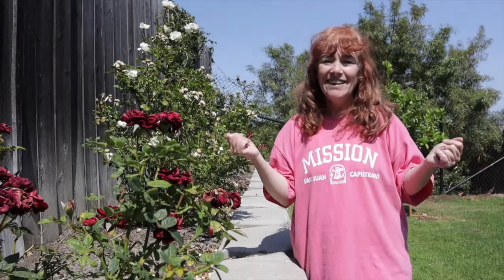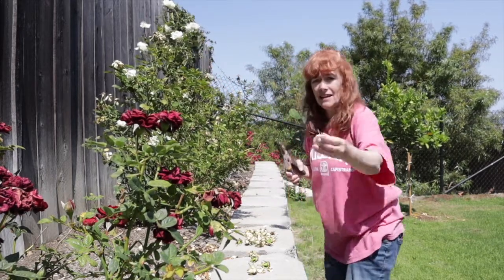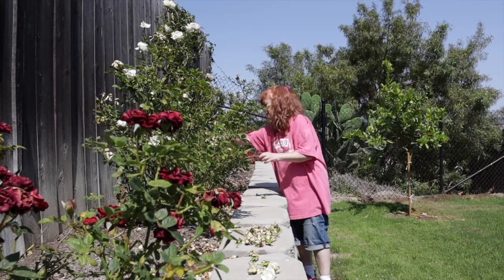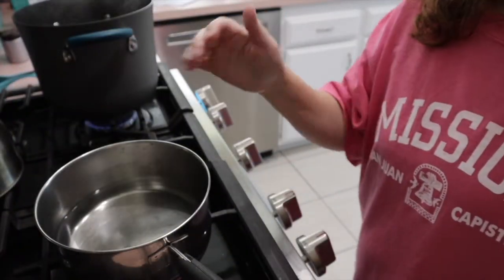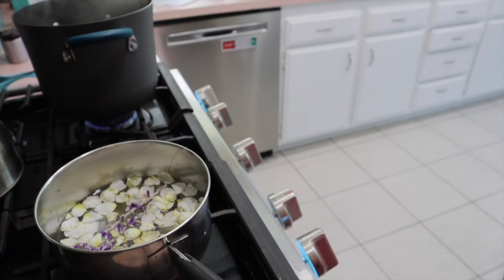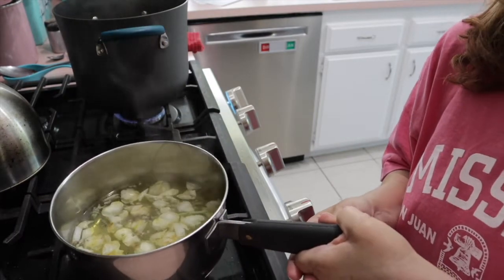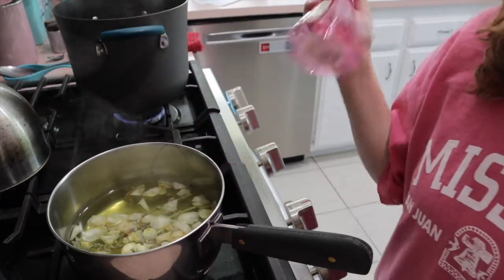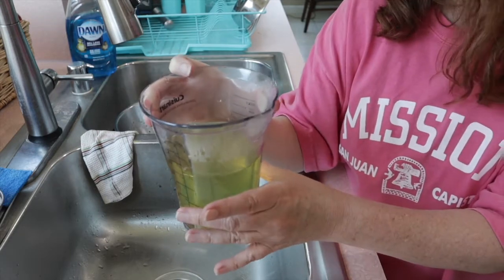How To Make Your Own Rose Water Spray With A Hint Of Lavender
How To Make Your Own Rose Water Spray With A Hint Of Lavender is a great to the point how to video that gives you a beautiful spray.

This rose water spray is great for setting makeup, for those times of anxiety a little spritz really helps, great for a hot day and really lovely at night to spray on your face and your pillow, very calming.

You will need:
Fresh Rose Petals
Fresh Lavender (dried will work)
Filtered Water
Small Spray Bottle(s)
Pan
Strainer
And if a gift, tags and string

1. Separate petals from rose stem
2. Place petals in a pot (size depends on how much you are making) and cover with filtered water. Only add enough water to cover rose petals. If you are making a bunch, it takes a lot of rose petals.
3. Add lavender either buds or whole stem
4. Push rose petals and lavender down into the water.
5. Turn stove to medium heat and bring to a boil. Turn down to low and simmer for 15 mins. or until rose petals are translucent or have lost most of their color.
6. Let Cool Before Straining! If you don't you could seriously burn yourself!
7. Strain out all solids into something that you can pour from. You might have to strain twice.

Pour into spray bottles.

Mic: Comica CVM-V30 Pro